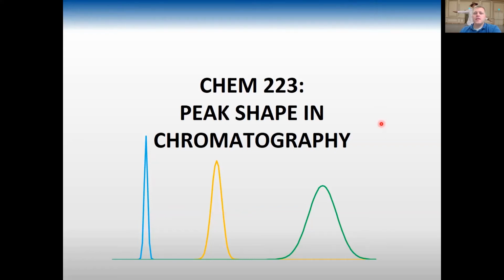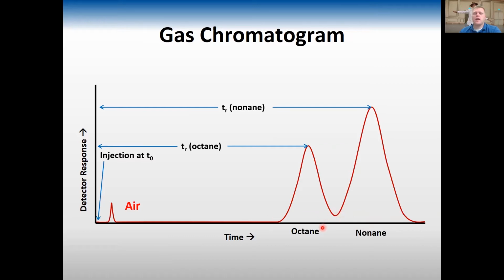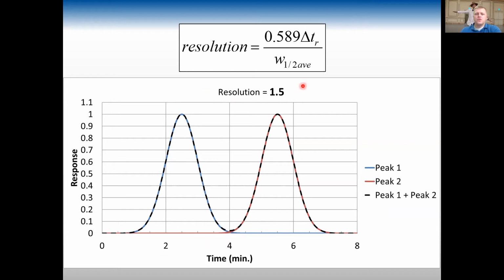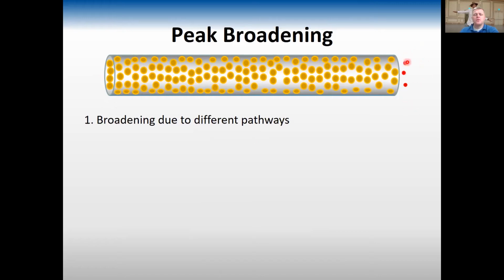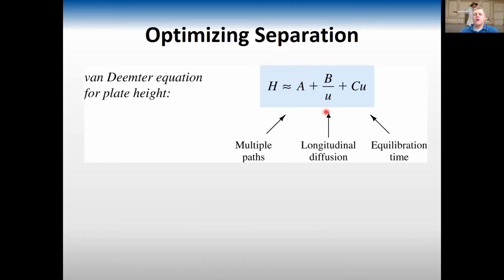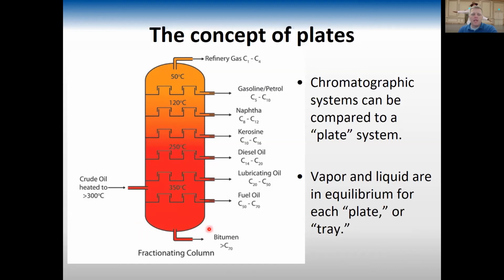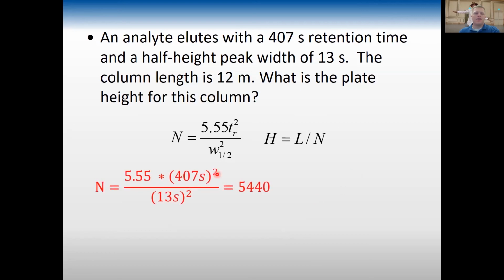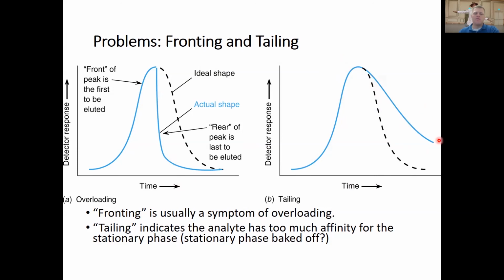Video Lecture 19